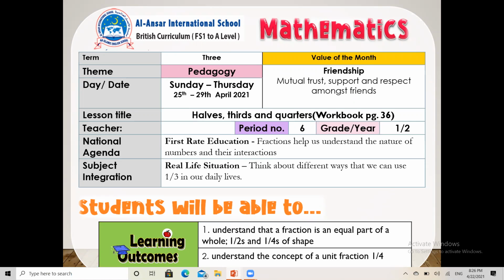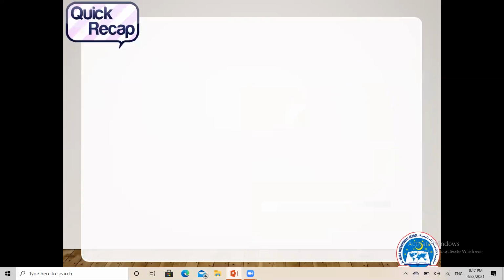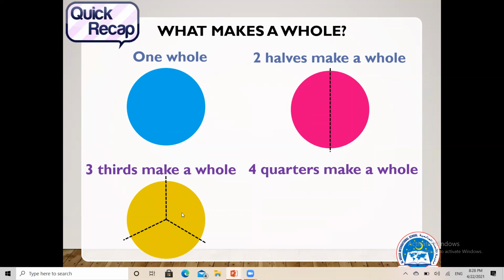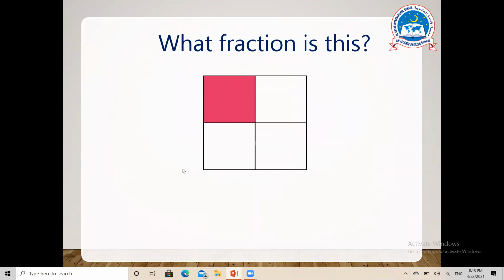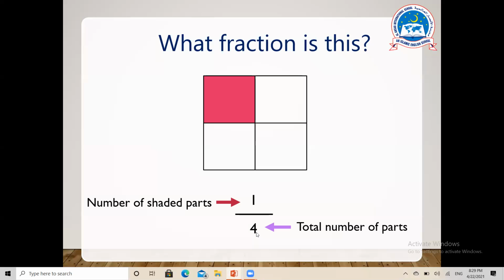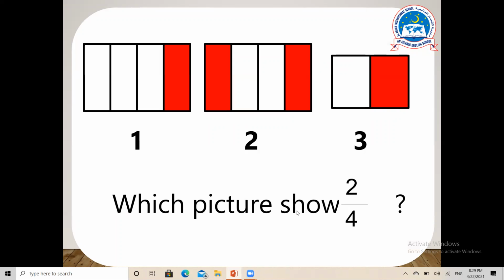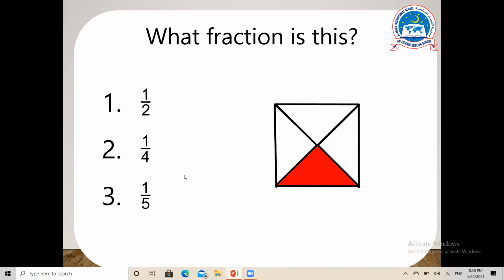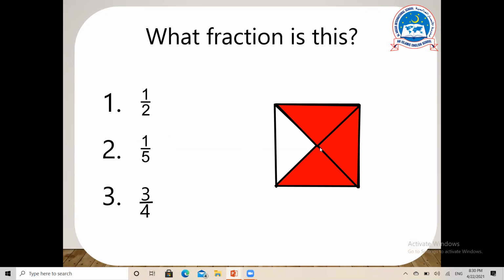AY 2020/ 21 Term 3- Week 3- Period 6- Halves, thirds and quarters